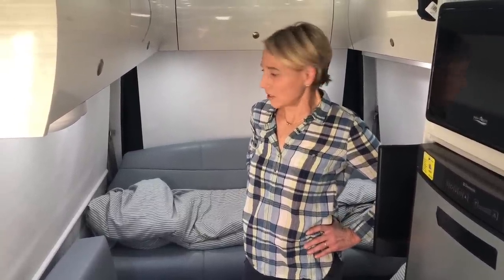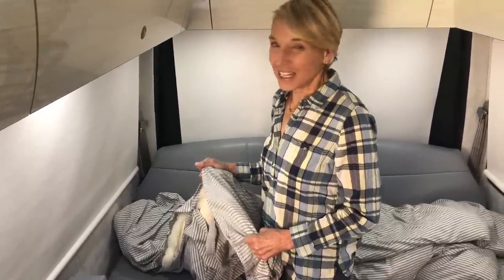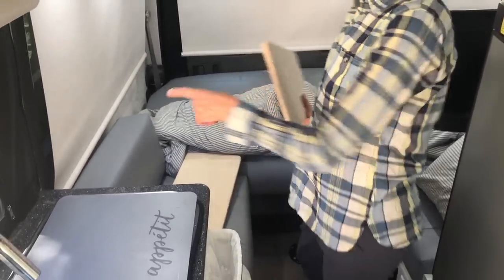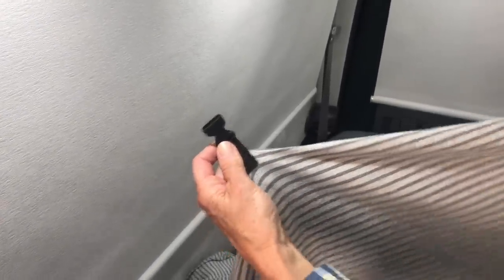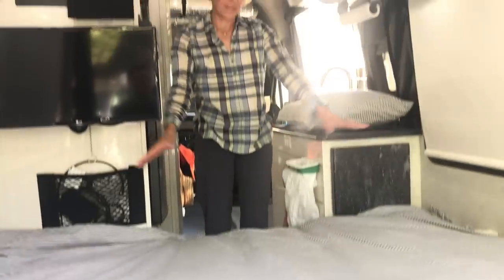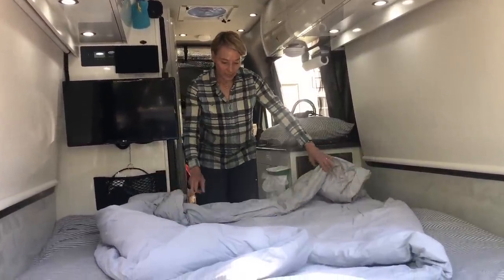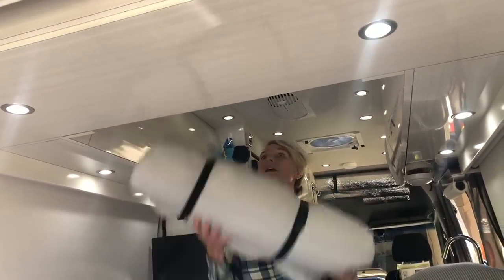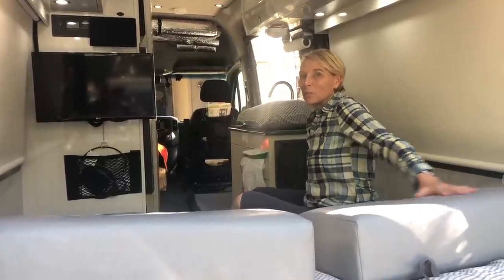Bedding for a PleasureWay Ascent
This video answers a viewer's question about bedding for a PleasureWay Ascent (Class B RV)

Links to items mentioned in our videos (and my camera gear) can be found on our Amazon Storefront